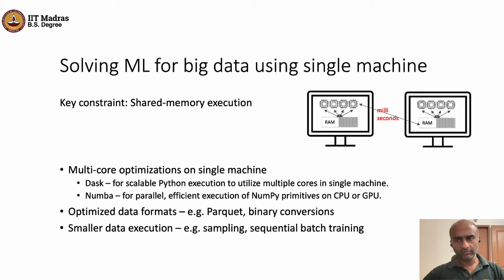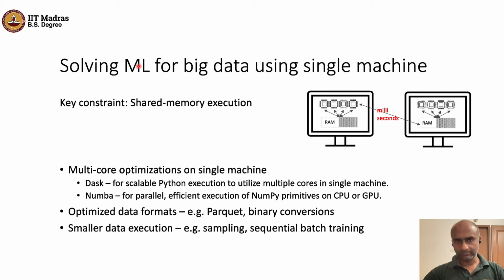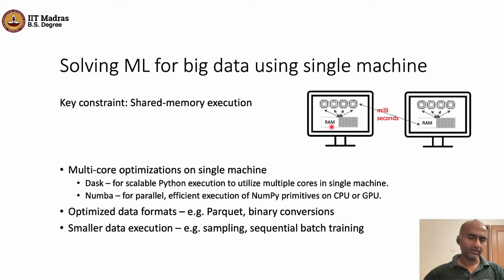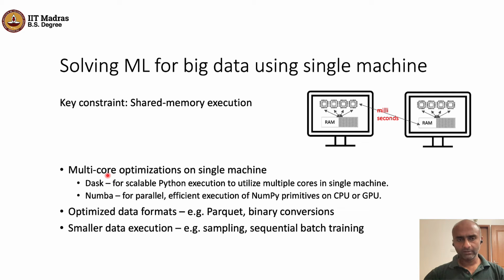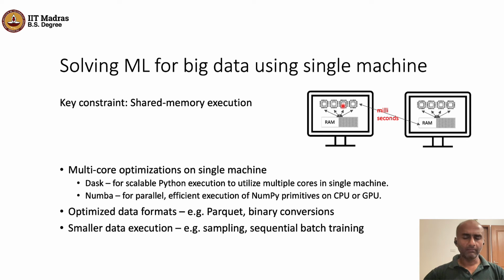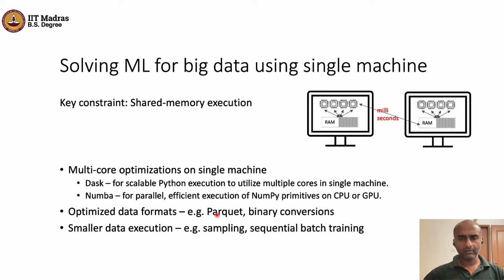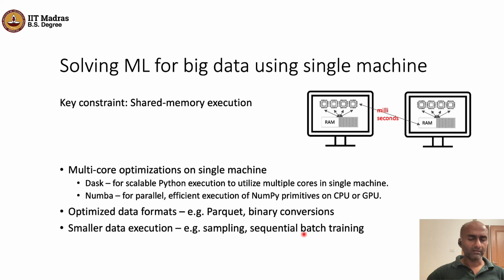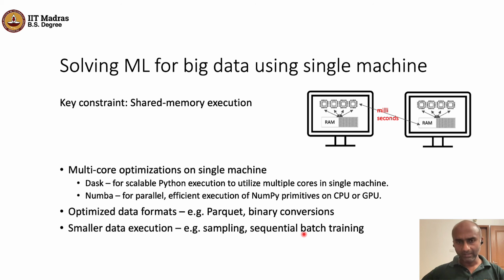46. Big Data ML on a single machine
Shared-memory execution, Multi-core optimizations in Python, Optimized data formats, reducing data to smaller sizes